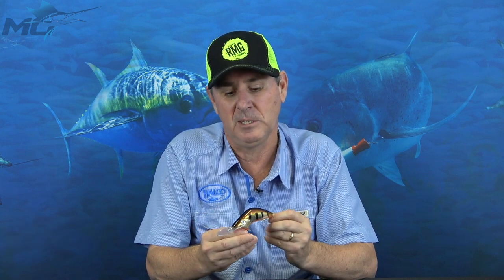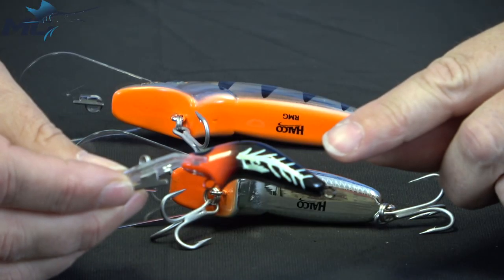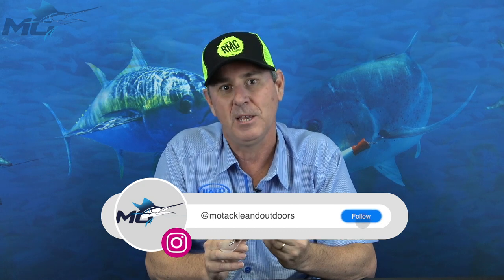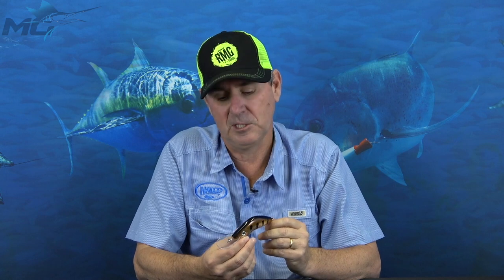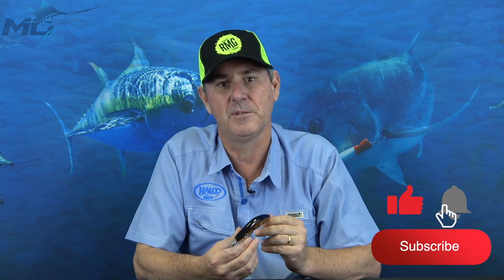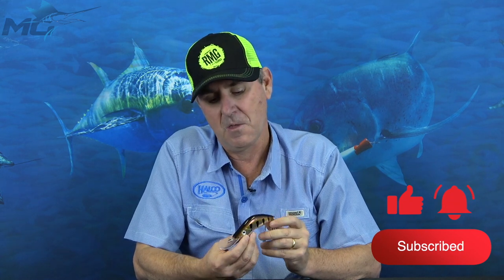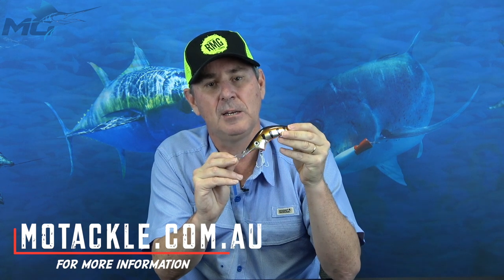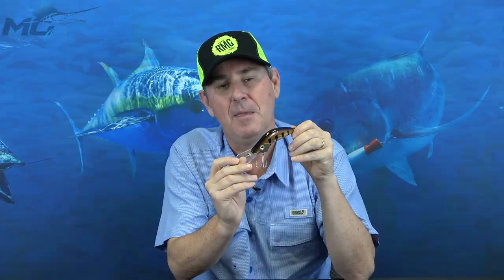RMG Poltergeist 110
Tim tells us all about the new RMG Poltergeist 110.